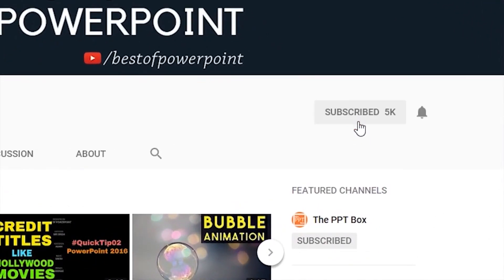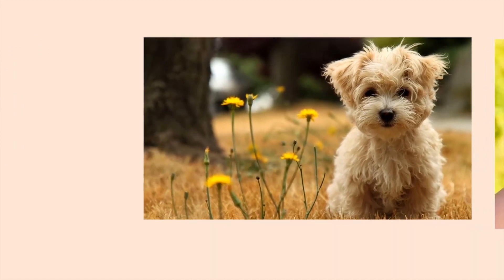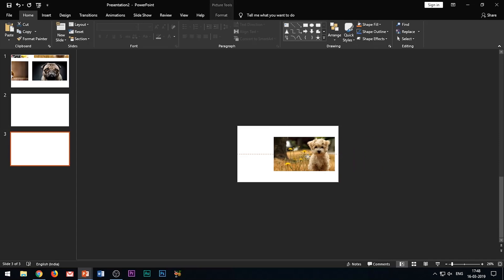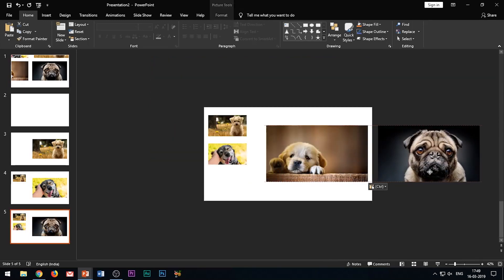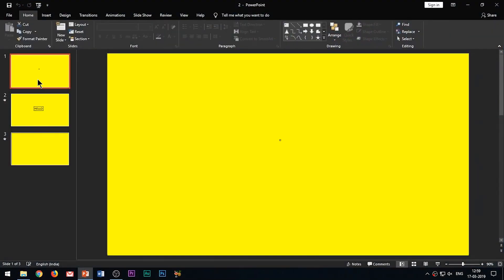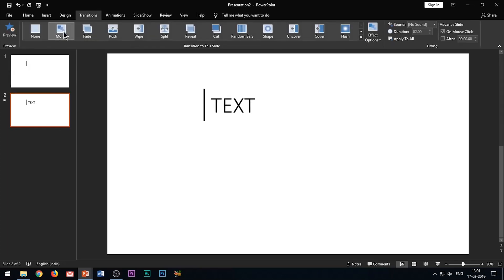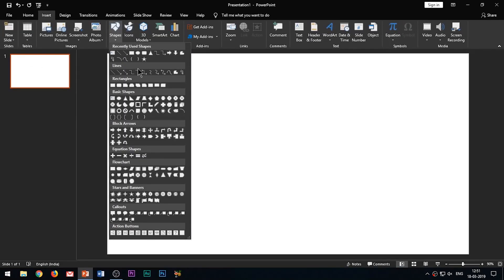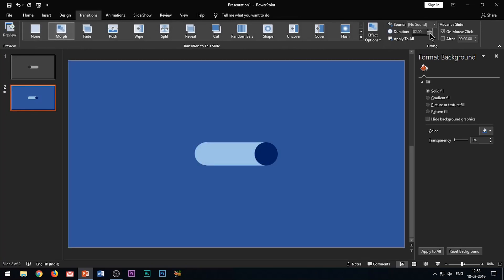Top 5 Morph Animation Tricks in PowerPoint 2019 - Full Tutorial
Now it has become very easy to deliver the message in a more convenient and powerful way using office 365. Now there is no scope for making boring presentations since Microsoft has introduced a bunch of cool animation effects in the latest version of powerpoint, especially the Morph Transition.
According to Microsoft, The Morph transition allows you to animate smooth movement from one slide to the next. You can apply the Morph transition to slides to create the appearance of movement in a wide range of things—text, shapes, pictures, SmartArt graphics, WordArt, and charts.
The 5 best ways to use the morph transition in PowerPoint are as follows:-

1. Picture Reveal Animation Effect
2. Infographic Text Animation Effect
3. Toggle button animation effect
4. Flat Transitions in PowerPoint
5. Pan and Zoom Effect

All of these effects are very useful and easy to create effects. Some of these effects are really professional and were earlier only possible to create in professional software such as adobe after effects. However, the morph transition in the powerpoint software has made it possible to create these effects very easily and even beginners can create them. For example, the infographic text animation effect which is explained in this video can be further used to create professional kinetic typography video just in the powerpoint software.

Why PowerPoint 2019 ?
PowerPoint 2019 includes several new features that aren't available in prior versions.